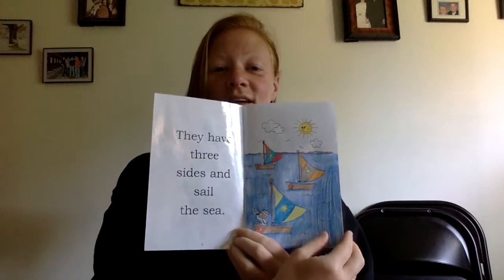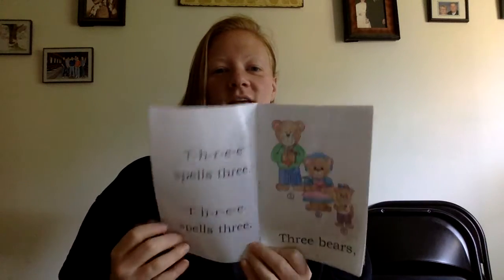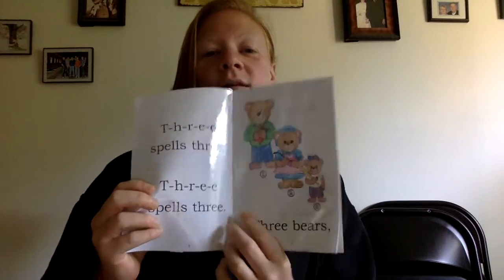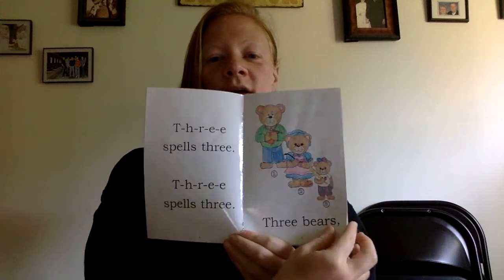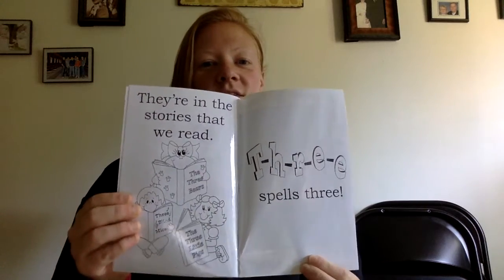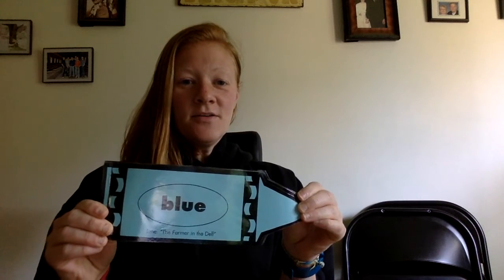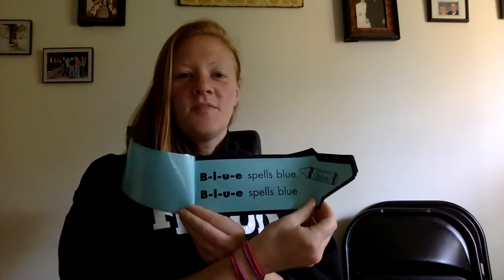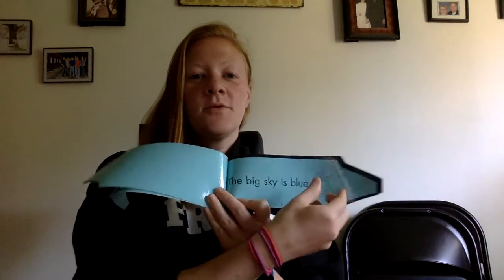Blue and Three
Sing along and spell the number three and the color blue